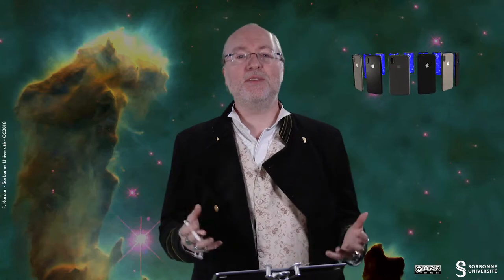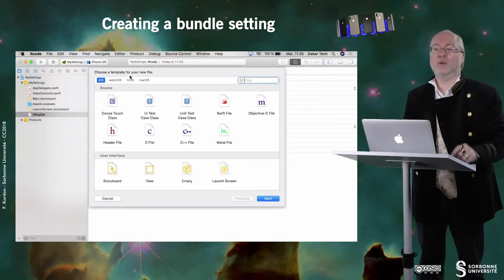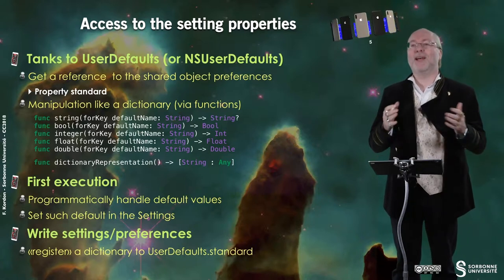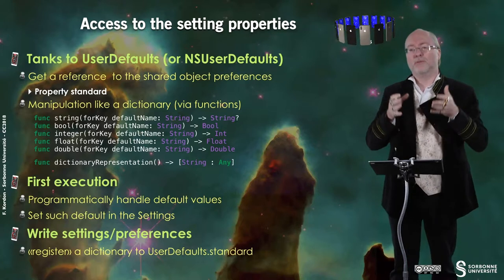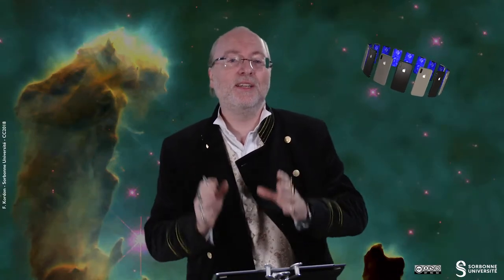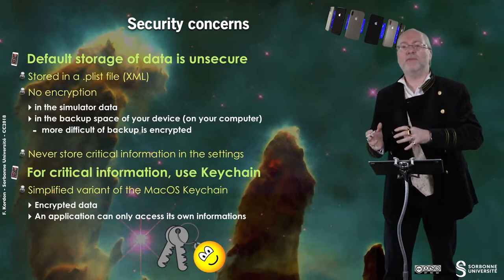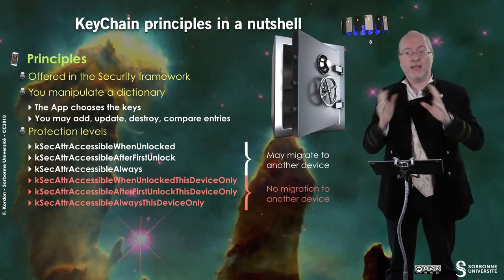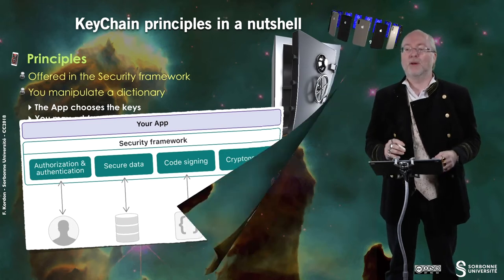149 — Handling settings